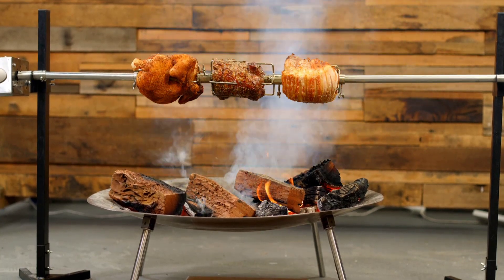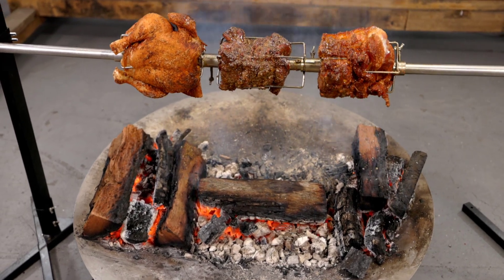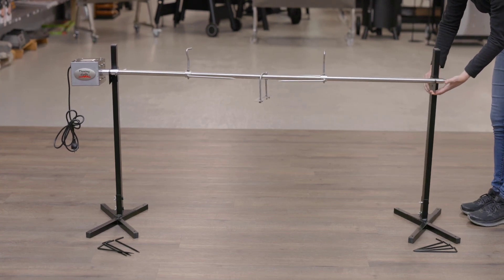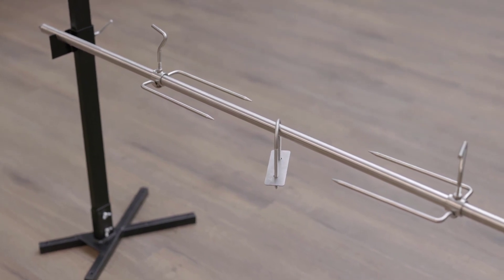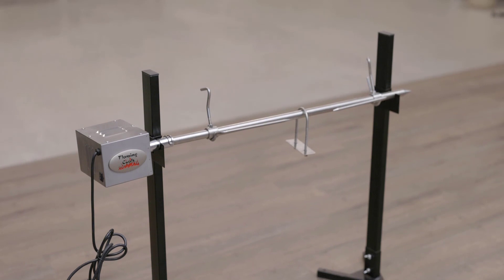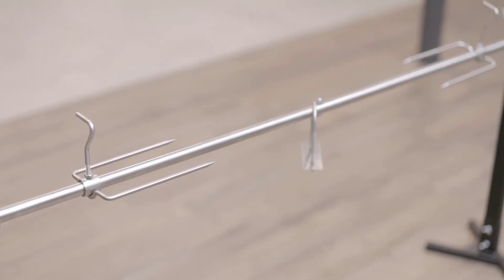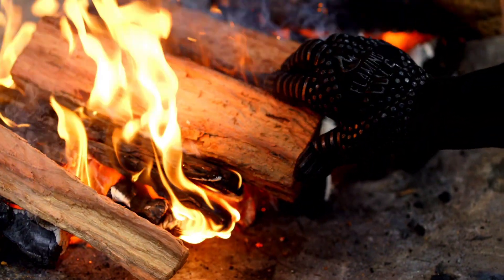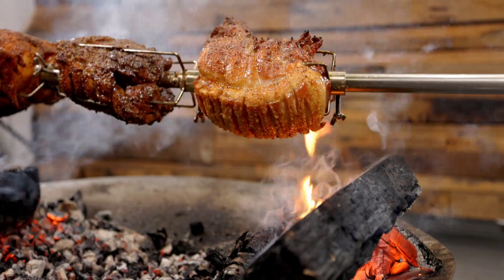Flaming Coals Portable Camping Spit Cook like a pro on the go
Heavy Duty Portable Camping Spit Roaster- 2 Meter Skewer | Flaming Coals

Multi-Use Basket for Large Spit Rotisseries - 22mm by Flaming Coals